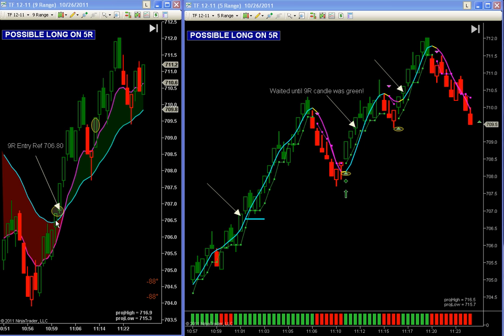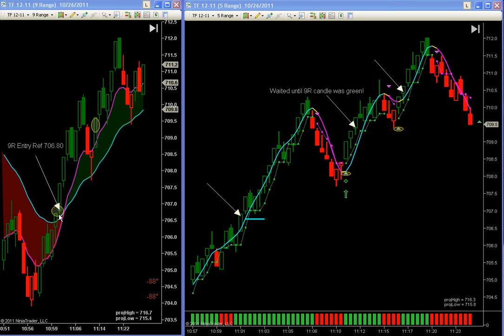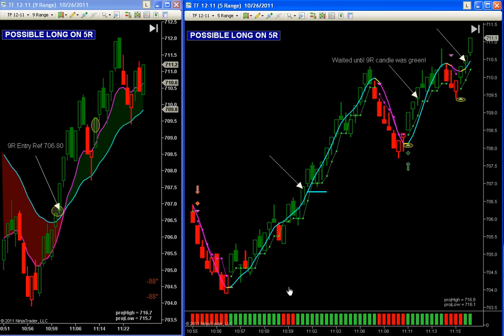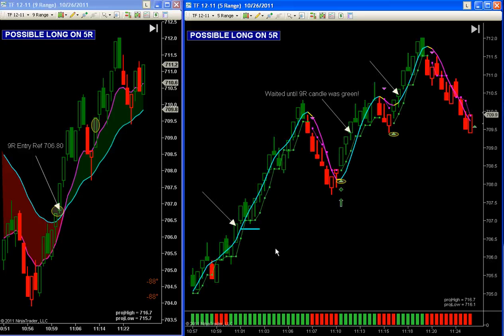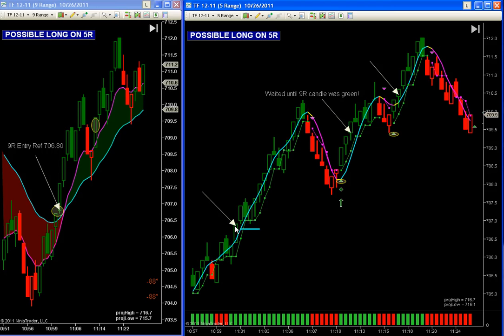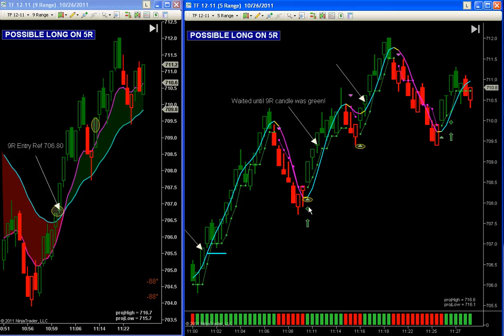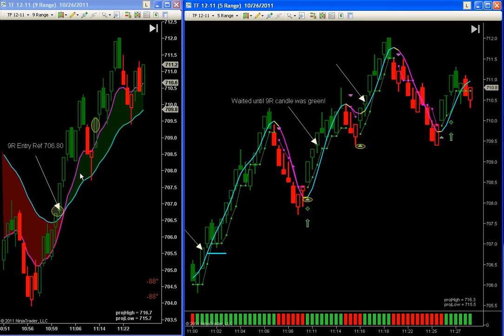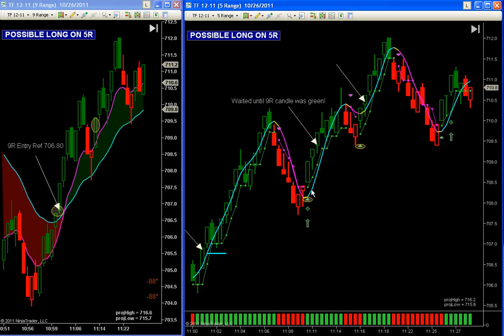MA Crossover and Re-entry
EZ Signal on TF on 26 October 2011 - Anticipation of MA Crossover and Re-entry